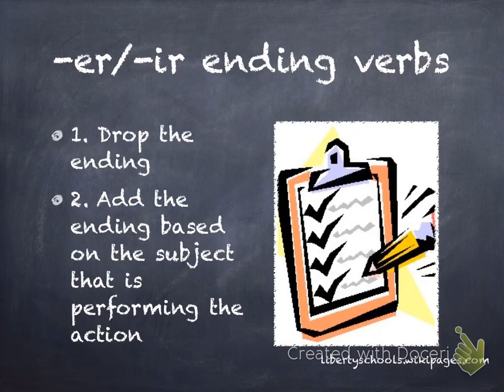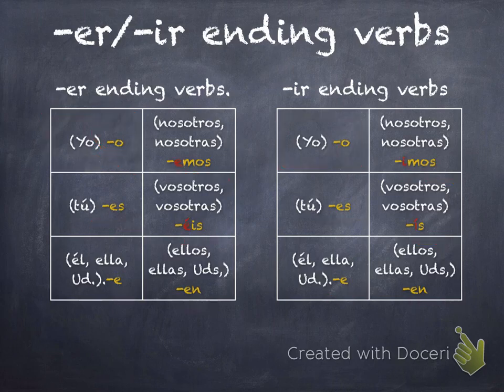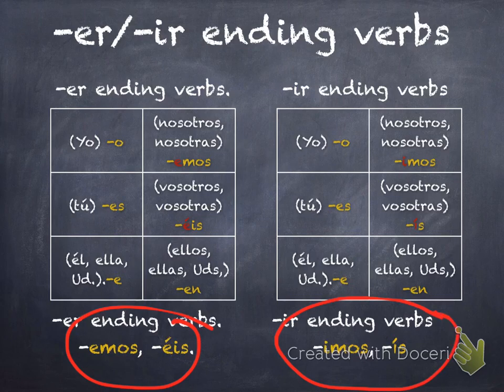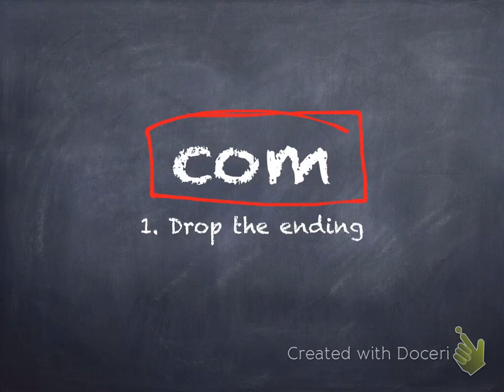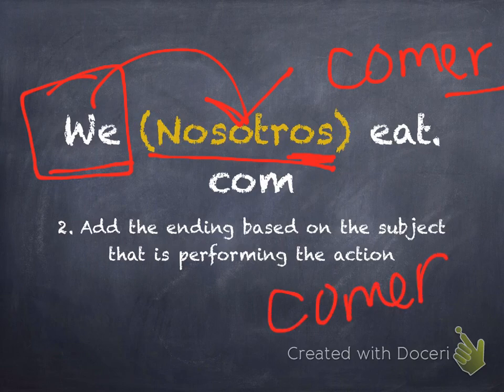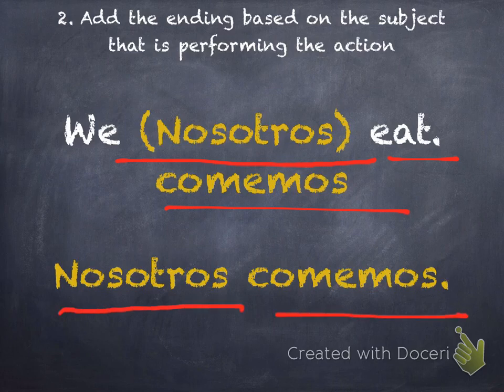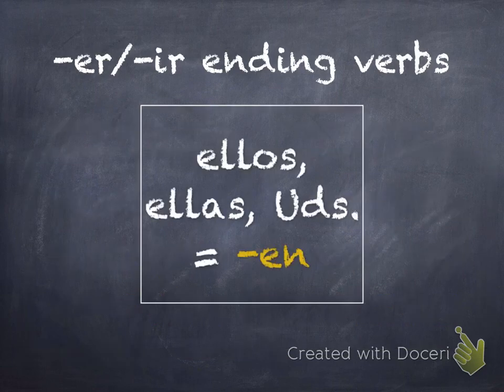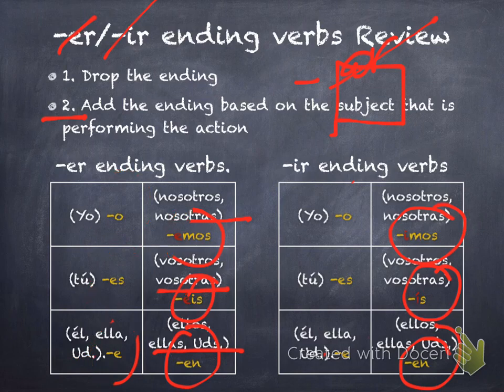-er/-ir ending verbs part 1